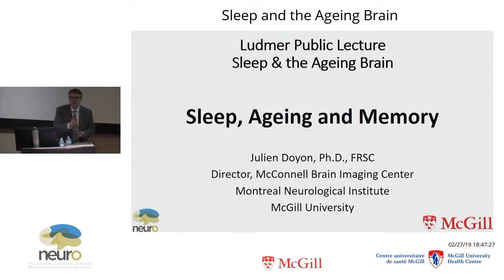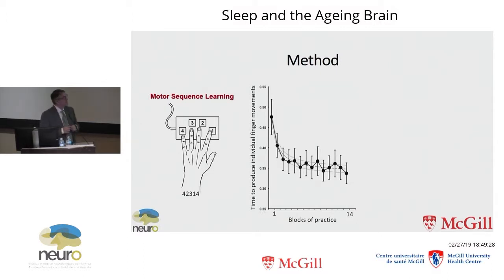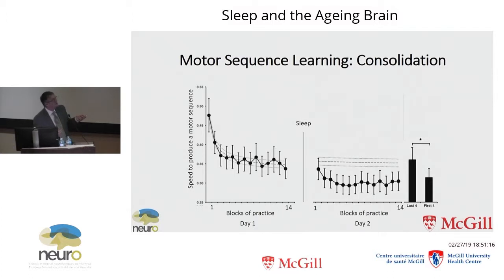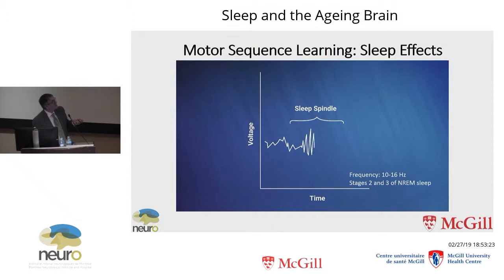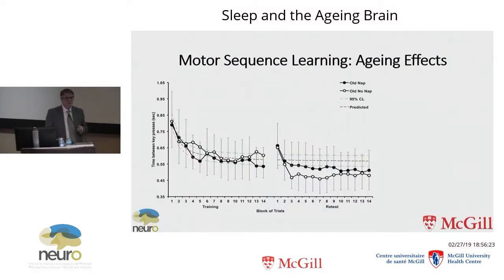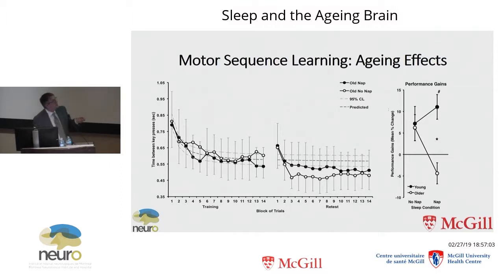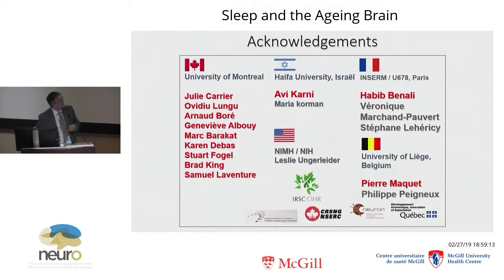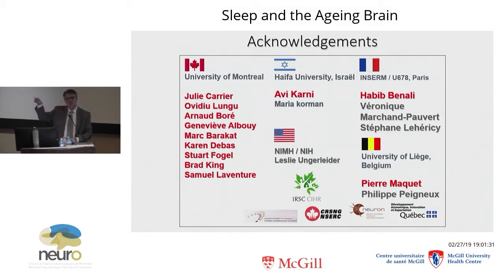Sleep and the Ageing Brain - Dr. Julien Doyon: Sleep, ageing, and memory.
On the 27th of February, 2019, McGill University’s Healthy Brains for Healthy Lives initiative, the Ludmer Centre for Neuroinformatics and Mental Health, and the Québec Bio-Imaging Network held a public lecture entitled “Sleep and the Ageing Brain”.

The expert lineup consisted of Dr. Barbara Jones, Dr. Julien Doyon, Dr. Julie Carrier, and Dr. Thang Dang-Vu.

This video features Dr. Julien Doyon, who is Director of the McConnell Brain Imaging Centre at the Montreal Neurological Institute (McGill University), as well as the Director of the Québec Bio-Imaging Network.

One of Dr. Doyon’s principal research interests is in neural networks associated with the acquisition of motor skills, and the role of sleep in the consolidation and re-consolidation of such motor abilities.

Facebook & Twitter search and follow:  @LudmerCentre